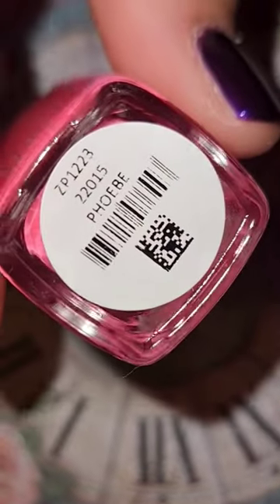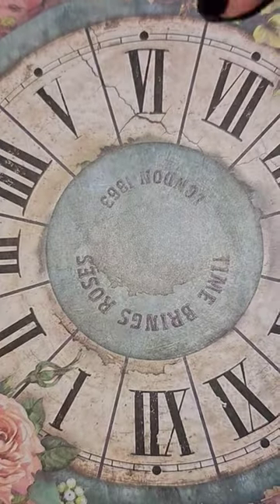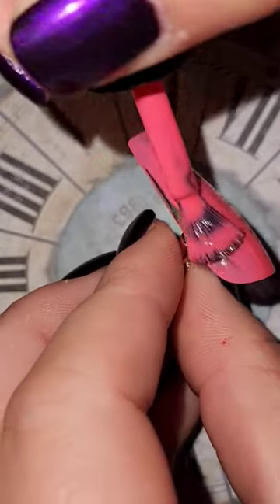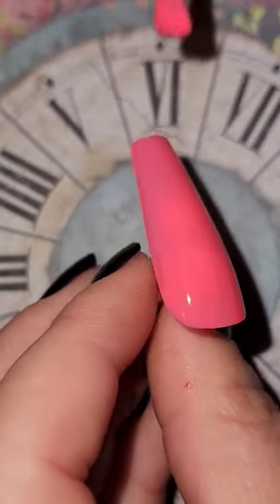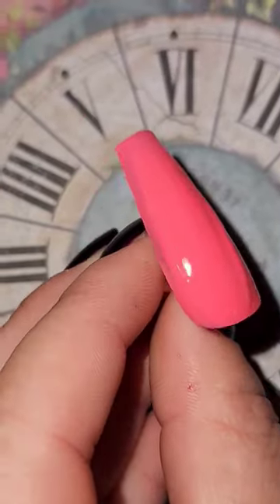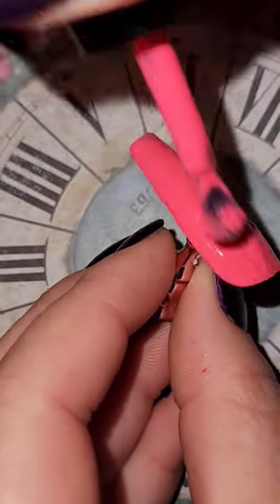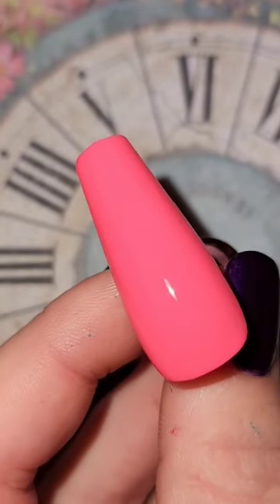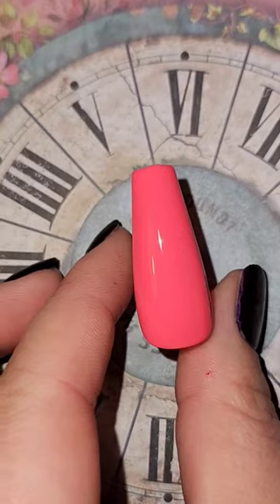A swatch of Zoya "Pheobe" Zoya Spring 2024